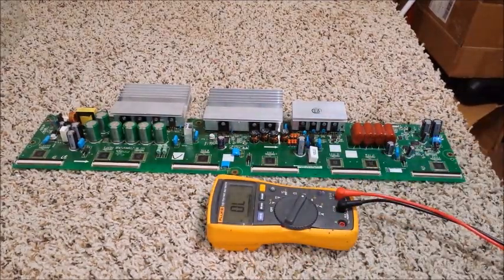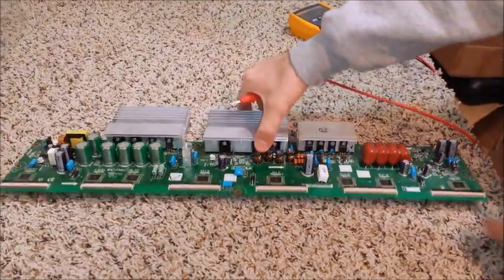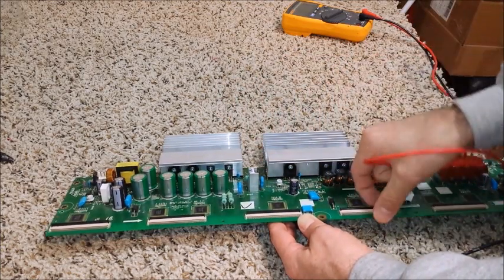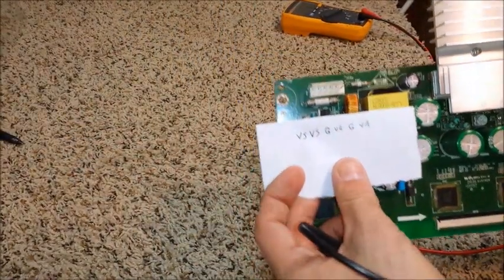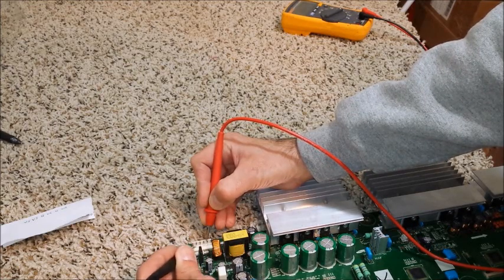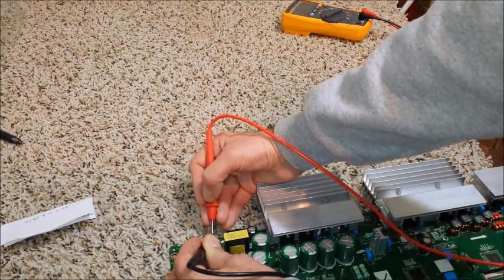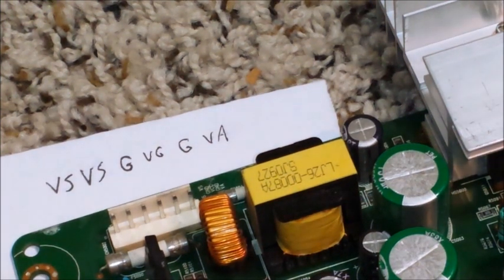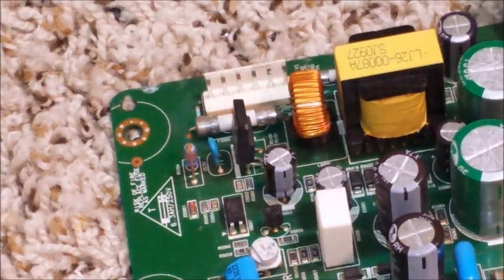How to test an LJ92-01601A Y-Sustain Board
Video demonstrating how to test a LJ92-01601A Y sustain board.

LED Repair Tools:
Suction Cup
7/8" x 36" dowels
Cable Ties
GJ3C LED Tester
LED Lens Adhesive

Soldering Tools:
Hakko FX888D-23BY soldering iron
1.6mm Flat Tip
Cheap Hot Air Station
Recommended Hot Air Station
Hakko CHP 3-SA Straight Tweezers
Hakko CHP 7-SA Curved Tweezers
Hakko CHP-170 Micro Cutters
Edson Desoldering Pump
Hakko FR-301 Desoldering Tool

Soldering/Desoldering Supplies:
AMTECH NC-559-V2-TF Flux
NTE Desoldering Braid

Microscopes:
Recommended Microscope
Cheap Microscope
Cheap USB Microscope

Diagnostic tools:
Fluke 87v Multimeter
Fluke 117 Multimeter (cheaper)
Fluke Deluxe Probe Set
Cheap Multimeter
ESR Meter
Semiconductor Tester
Bench Power Supply
Triple Output Power Supply
Rigol DS1054Z Oscilloscope
Variac w/ Isolation
50pc Test Lead Set w/Aligator Clips